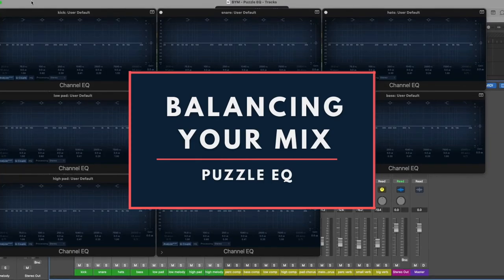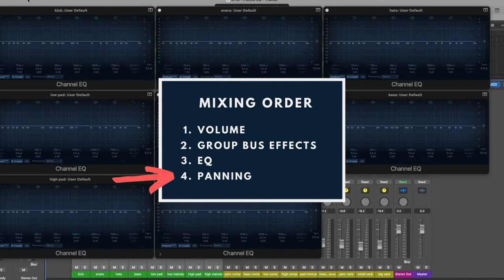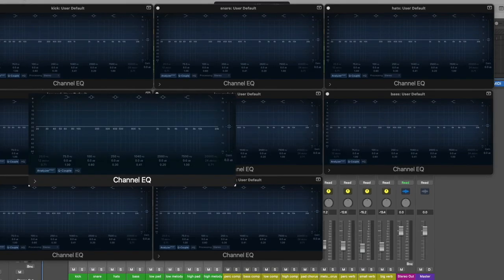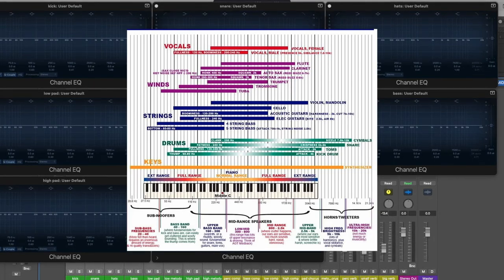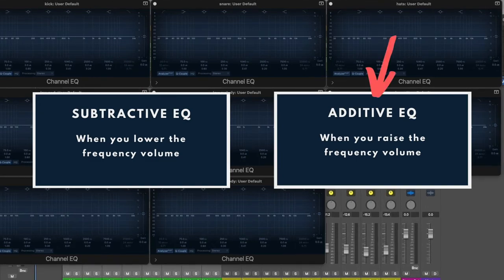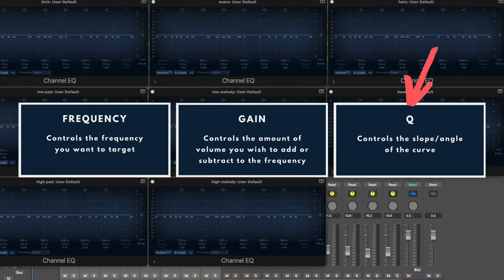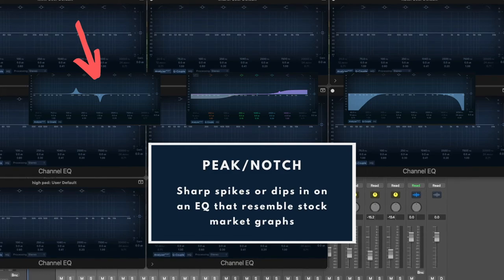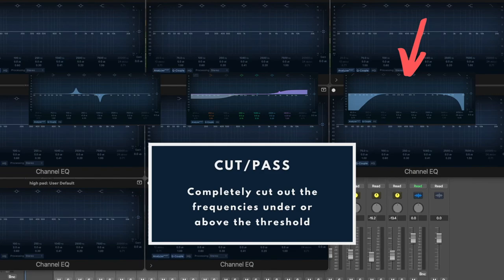Balancing Your Mix - Puzzle EQ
Welcome to part 3 of the balancing your mix video series where I mix an unedited song from start to finish. In the previous videos we went through preparing our mix for stage 3, eq. In stage 1 we balanced our mix with volume, then in stage 2 we added grouped bus effects to enhance

In stage 3 I will be showing you how to use my puzzle eq technique. Think of the frequency spectrum as a puzzle. Unlike a puzzle, we can cut the pieces with eq to make them fit better while not ruining the end result, think of this stage as volume balancing 2.0.